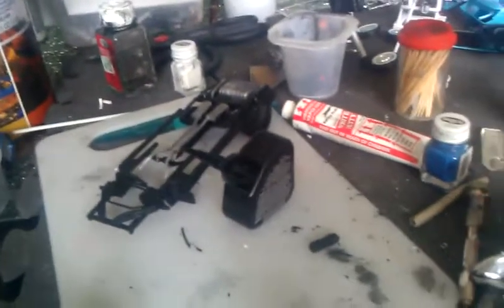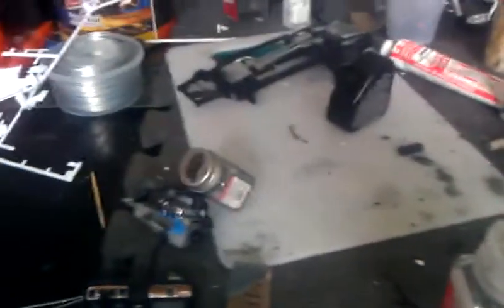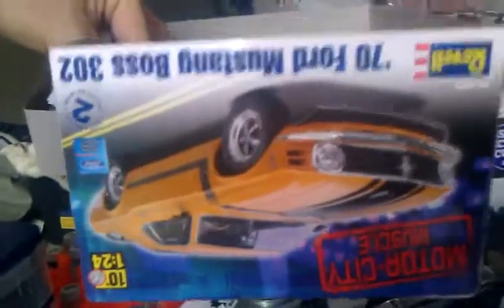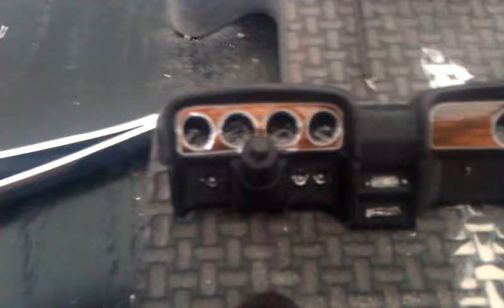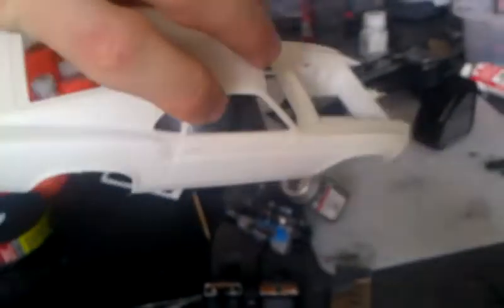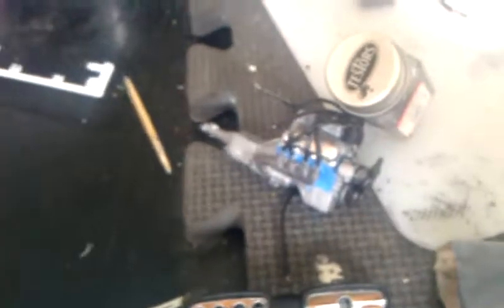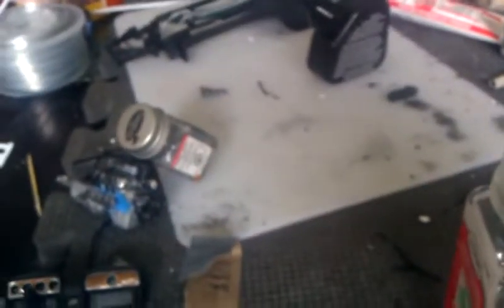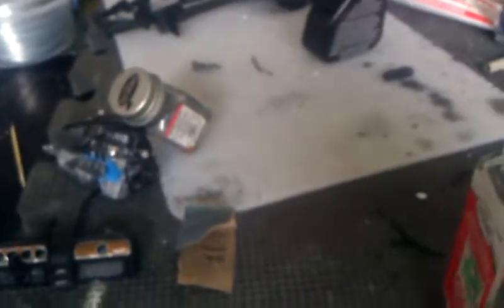70 Boss 302 Model Kit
A new project I am working on - a 70 Boss 302 Mustang kit.This will keep me busy while the 62 Buick Electra is in paint.